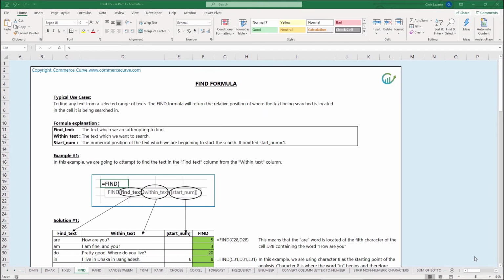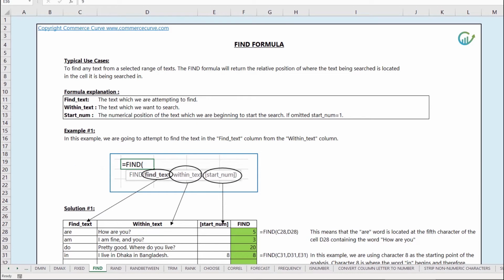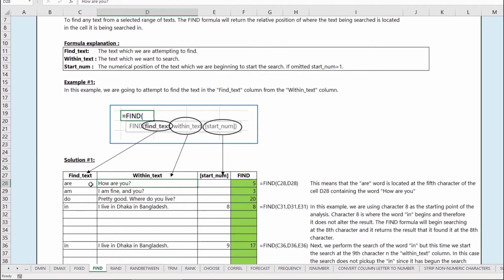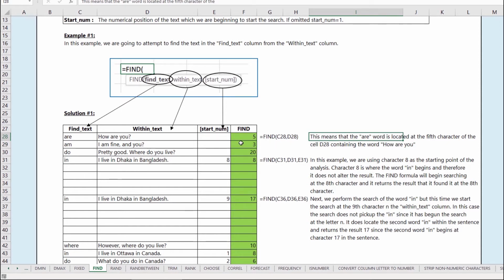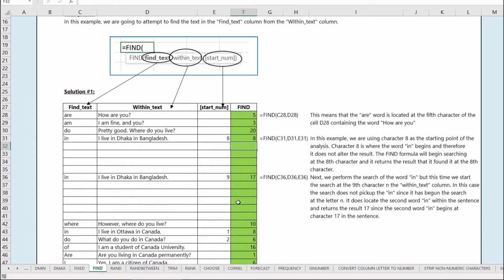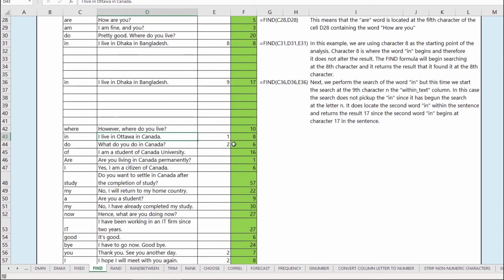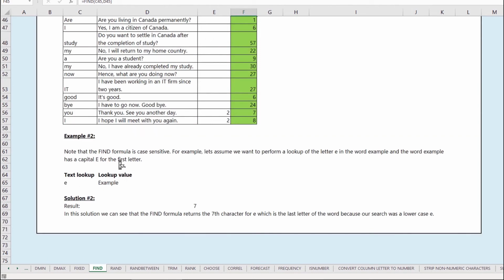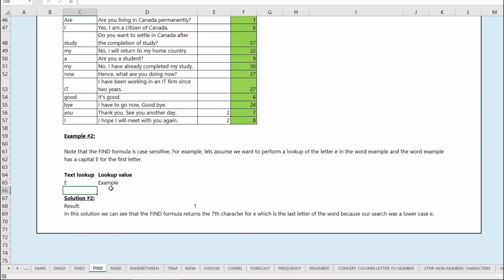Find Formula in Excel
The Find formula is used to to find any text from a selected range of texts. The FIND formula will return the relative position of where the text being searched is located
in the cell it is being searched in.

                 =FIND(find_text, within_text, [start_num])

Find_text: The text which we are attempting to find.
Within_text : The text which we want to search.
Start_num : The numerical position of the text which we are beginning to start the search. If omitted start_num=1.